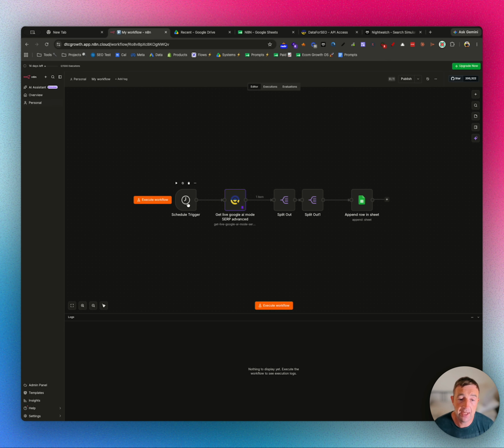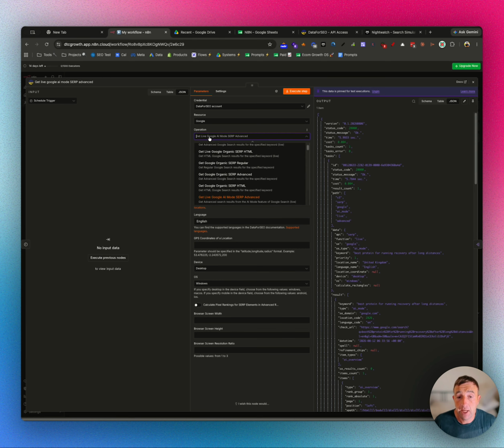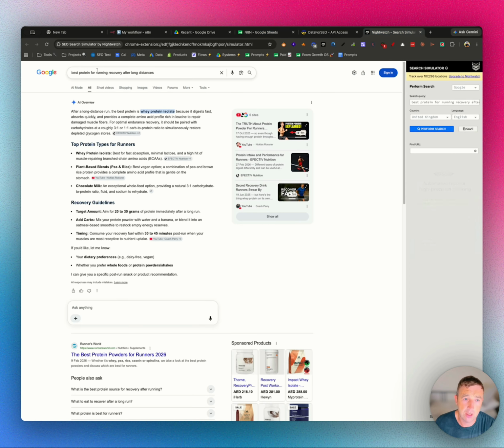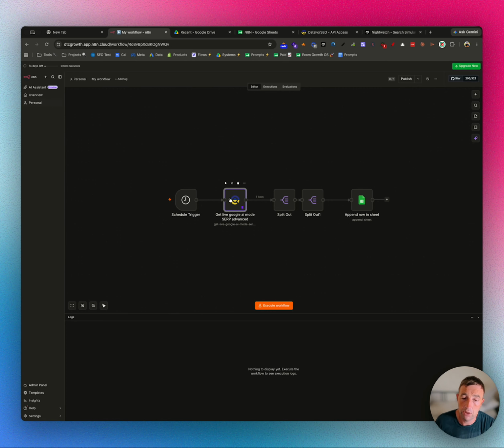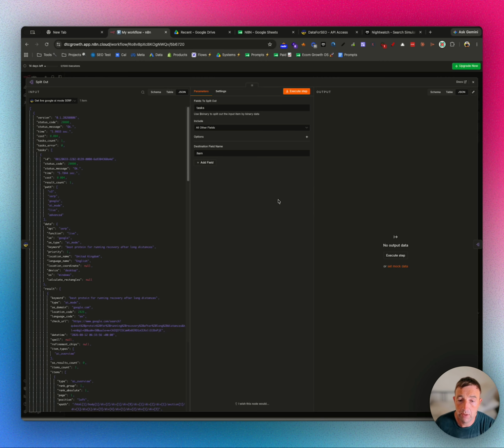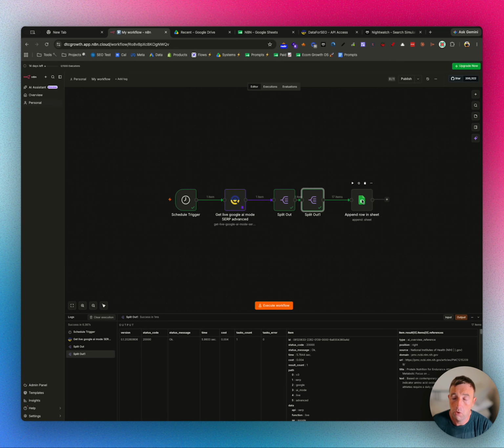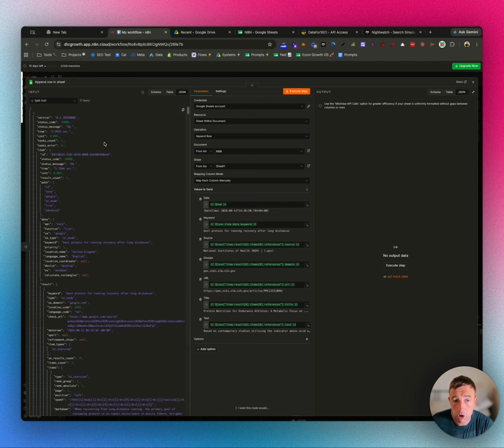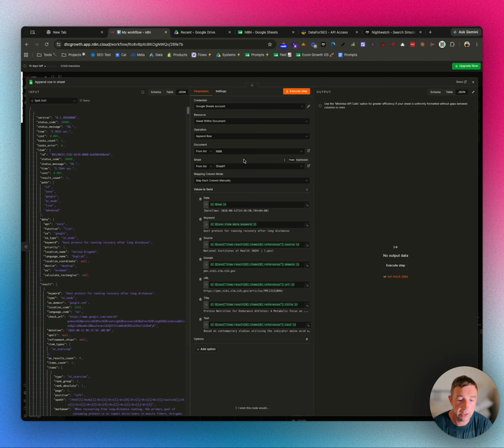How to Track Google’s AI Overviews (Using N8N) 🧠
Google AI Overviews are changing how people discover brands through search. But are you actually tracking them?

In this video, I'll show you how to **track Google AI Overviews automatically** and see exactly which websites are being cited for your target search queries.

I'll walk you through a simple workflow using **DataForSEO, n8n and Google Sheets** to:

→ Track AI Overview results
→ Find websites getting cited
→ Monitor your target keywords
→ Track competitor visibility
→ Automatically save the data
→ Run the workflow every week

The best part? A single check can cost around **$0.004**, making this a ridiculously cheap way to start tracking AI search visibility.

If you're working in SEO, ecommerce or organic growth, this gives you another data point beyond traditional Google rankings.